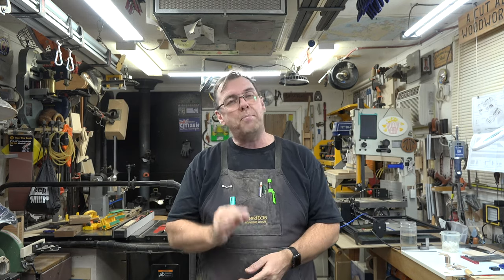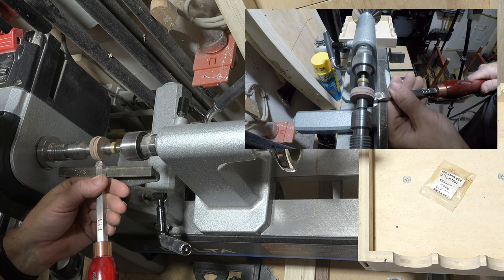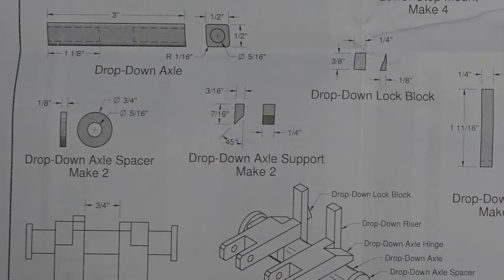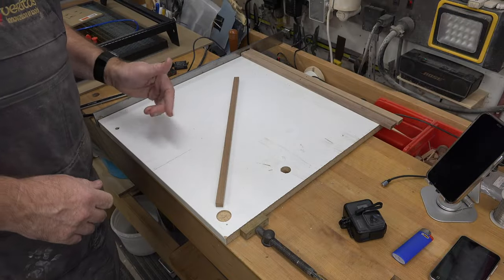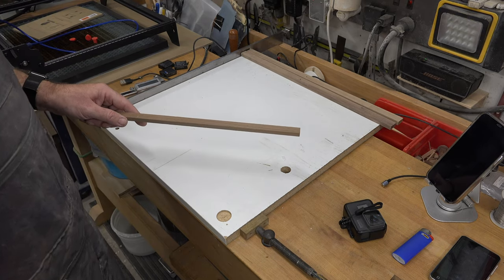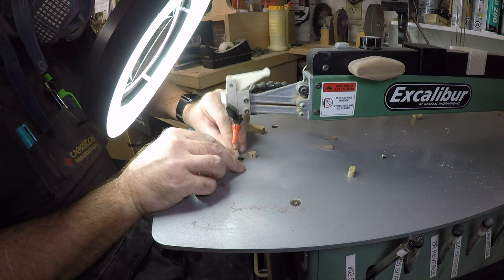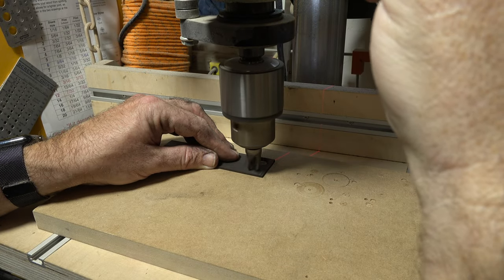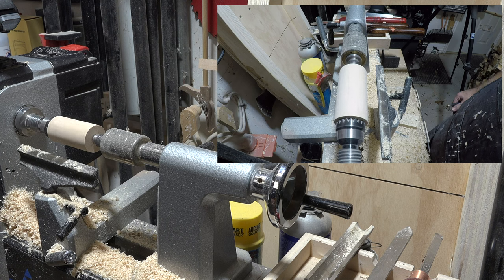Making Toys and Joys Dump Truck and Pup Trailer, Part 3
On this week's show, I bring you part 3 of a multi part build series on making Toys and Joys Dump Truck and Heavy Pup Trailer.  Patterns 121 and 124
We have an incredible audience base here on the show and I hope that you will consider becoming a part of it.